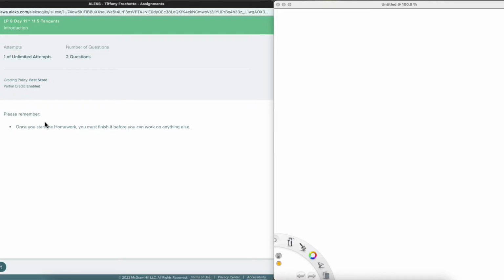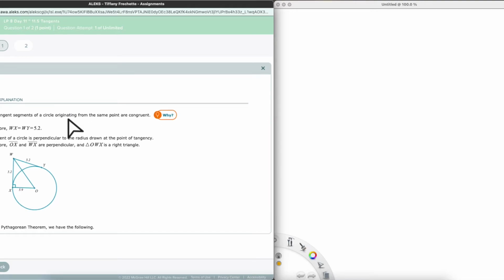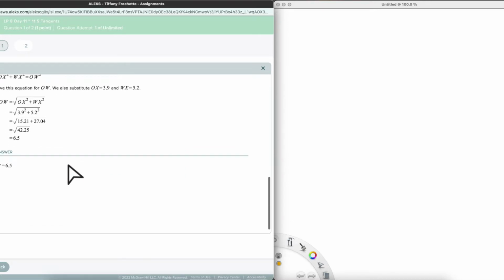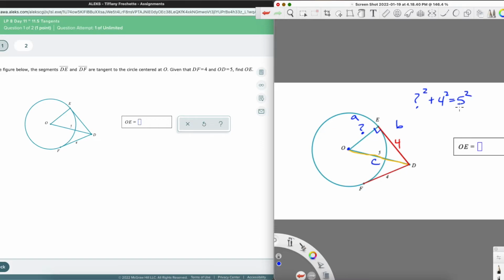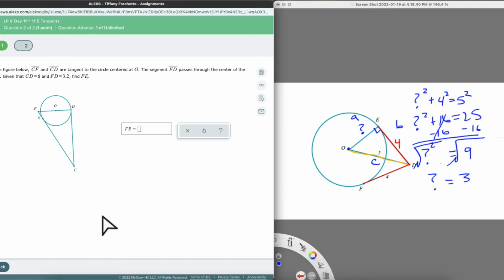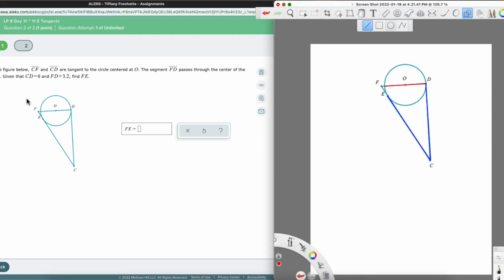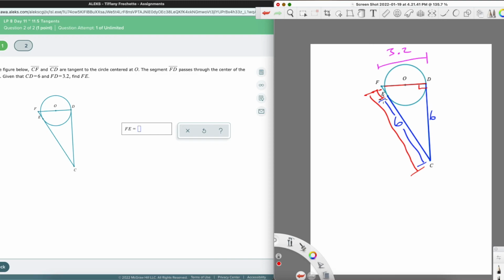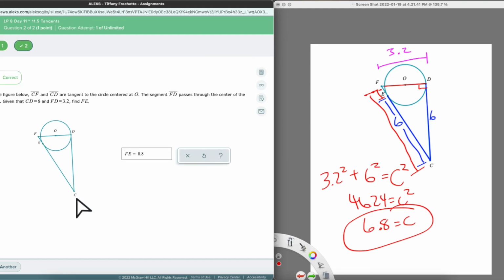11.5 Tangents IM II